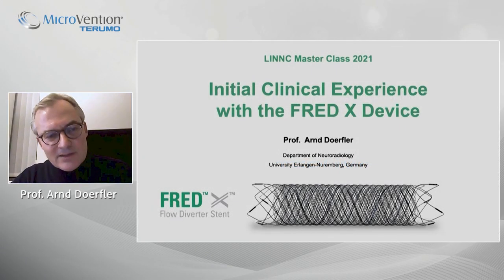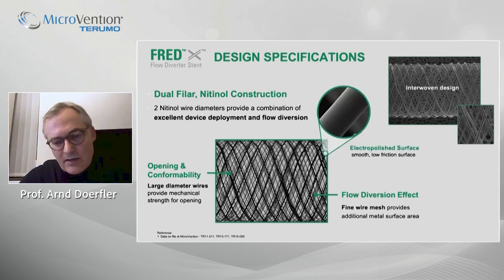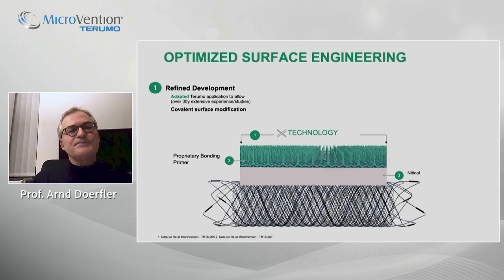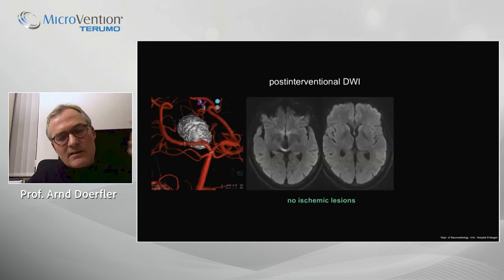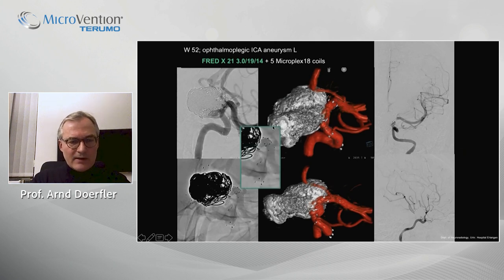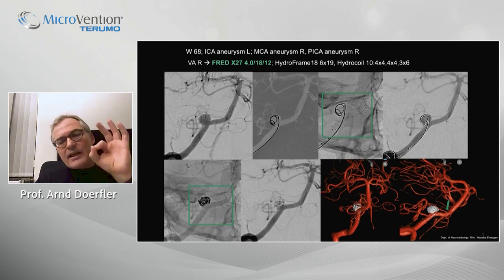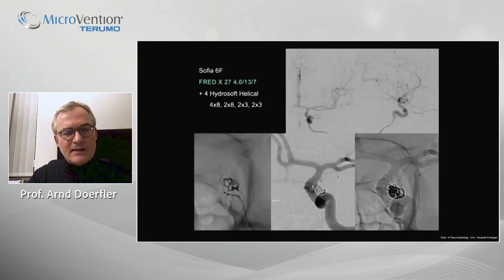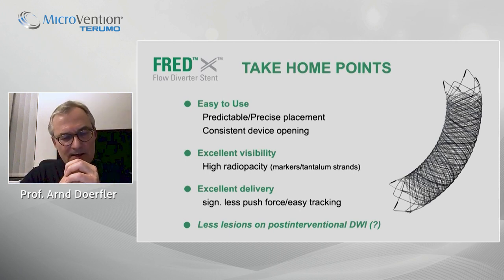Microvention symposium - Early Clinical Experience with FRED™ X for the Treatment of Brain Aneurysms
In this MicroVention symposium broadcast on Thursday 28 of January following the LINNC Masterclass #7, Prof. Arnd Dörfler presents his experience with the FRED™ X flow diverter giving insights about both the device technology and device in use clinical experience & outcomes highlighted through different cases presentations.